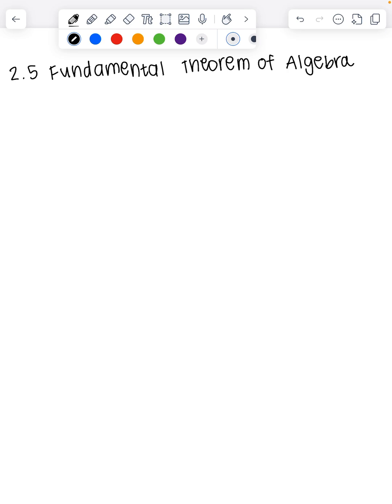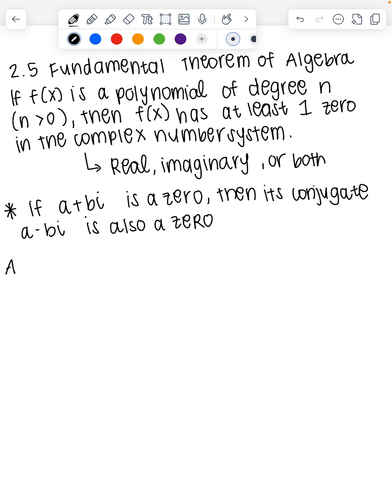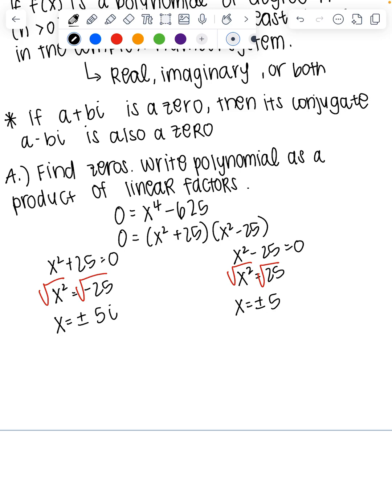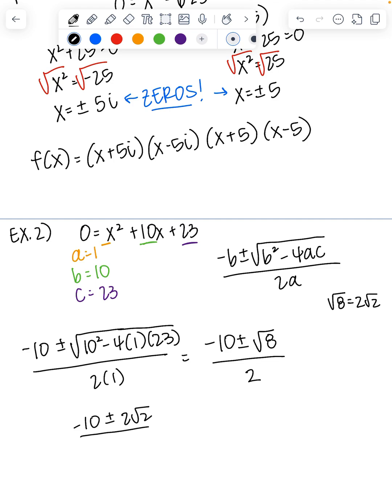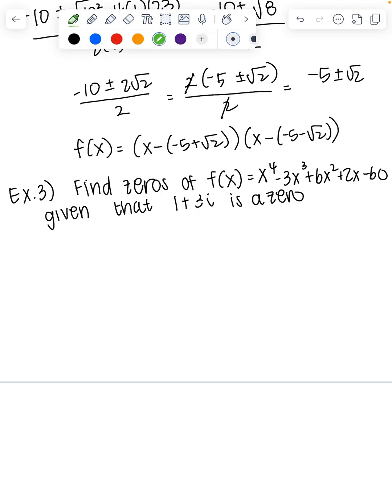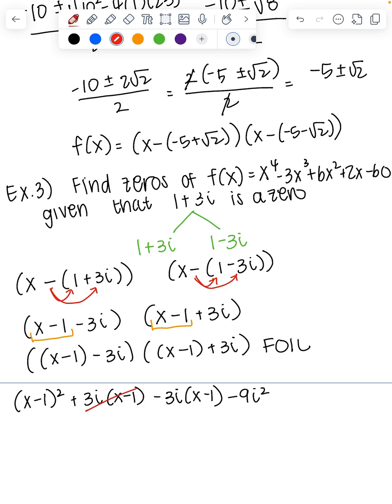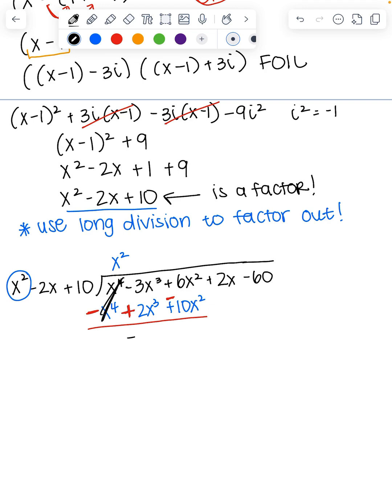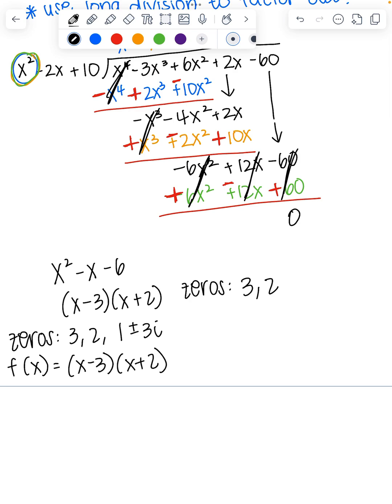MAH 2.5 Day 2